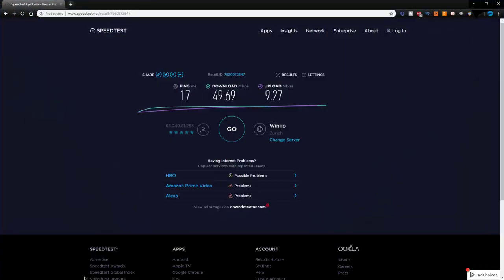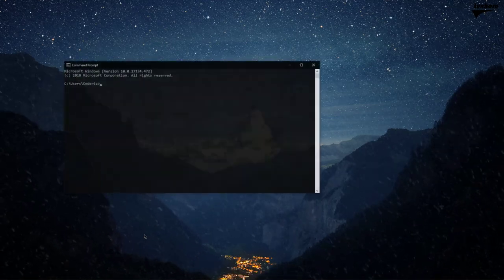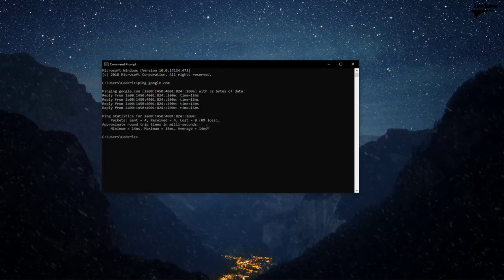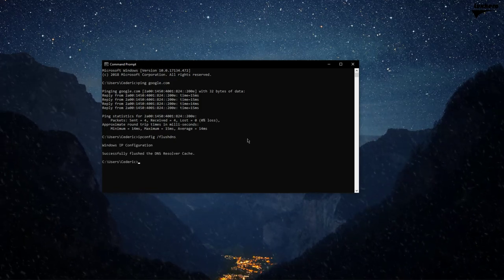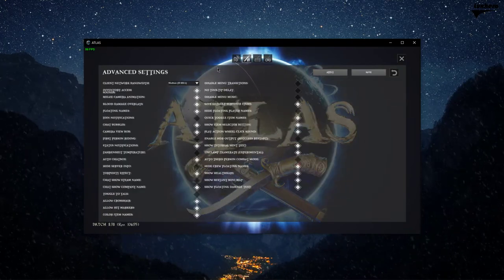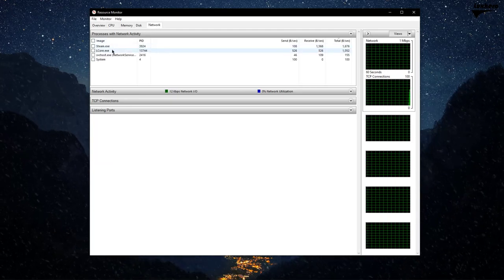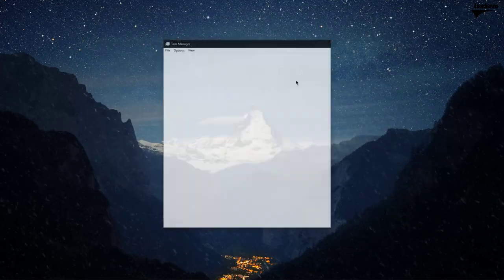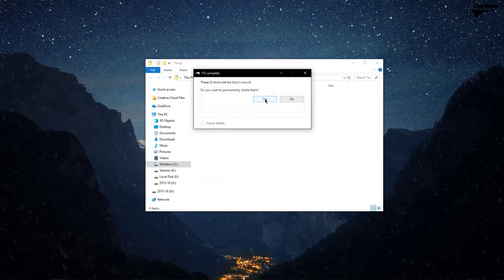Atlas - How to Reduce Network Lag & Stuttering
A short tutorial on how to reduce network lag and stuttering while playing Atlas.

ipconfig /flushdns

%temp%